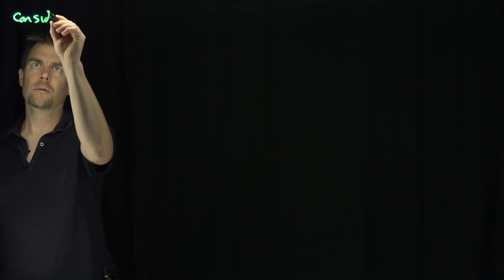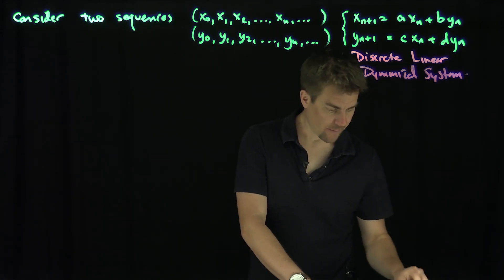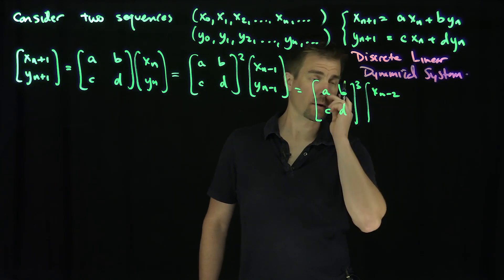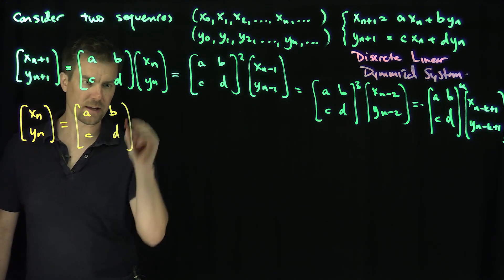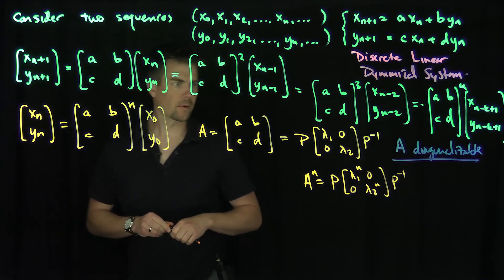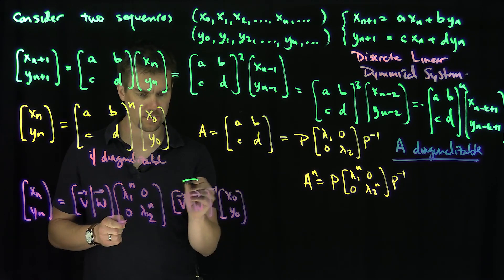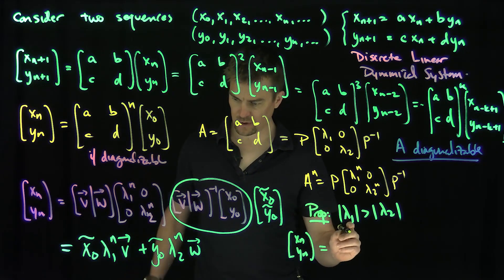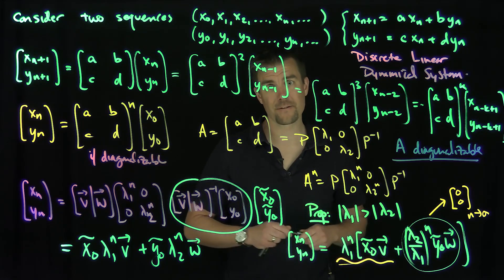Discrete Dynamical Systems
We discuss discrete linear dynamical systems. These systems arise in a number of important applications in biology, economics and chemistry. If the corresponding matrix for the system is diagonalizable, then the largest eigenvalue dictates the long time behavior of the system.